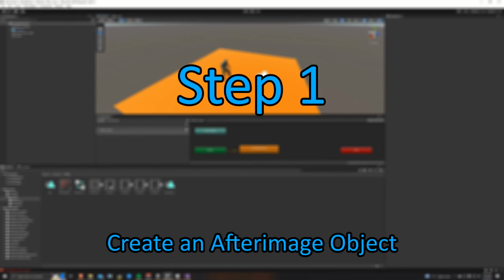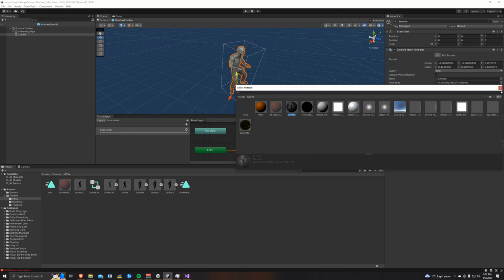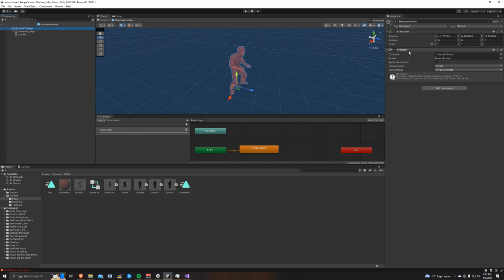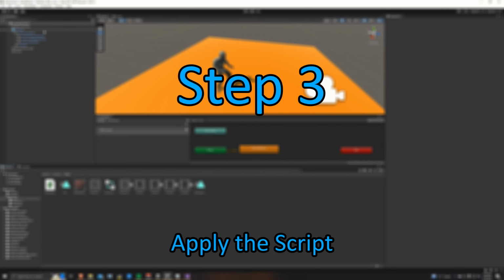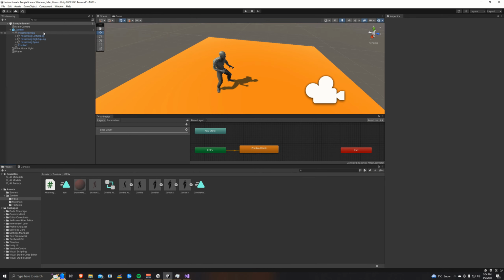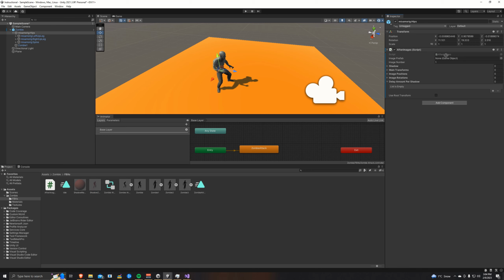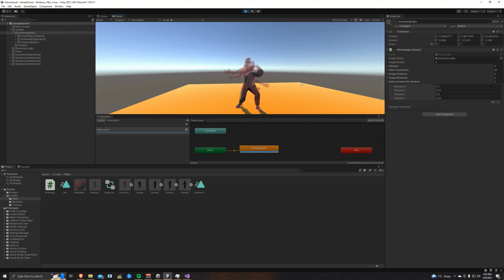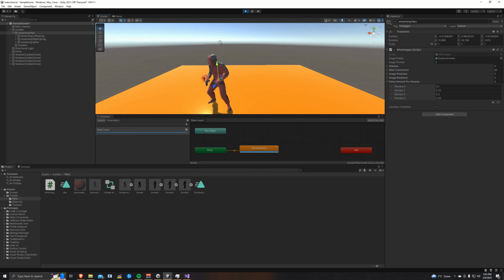Adding Afterimages to a 3D Model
Custom script for afterimages. Video made as a bonus to an assignment for ENCS 282 at Concordia University.